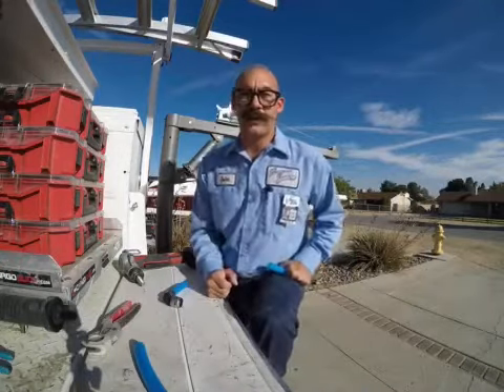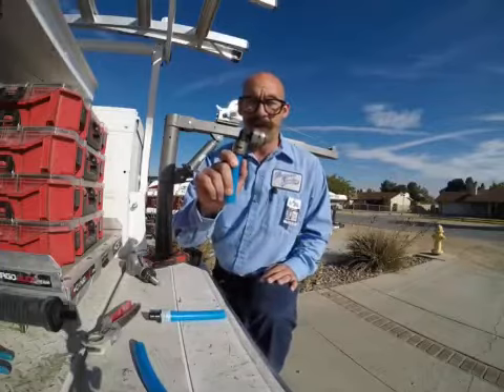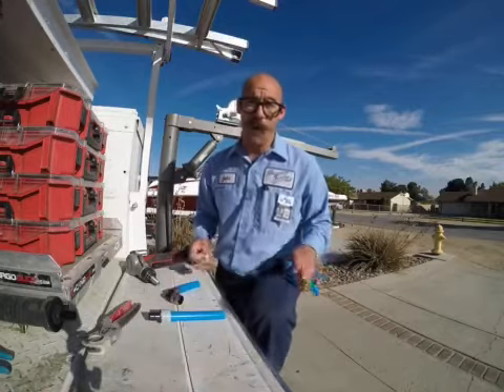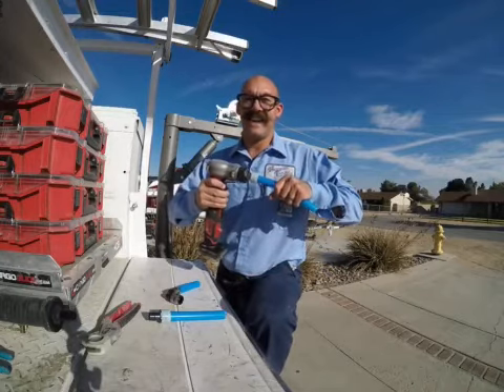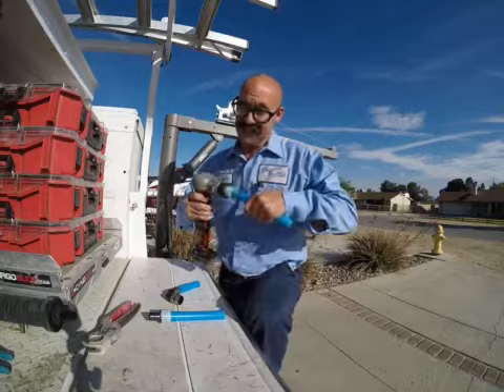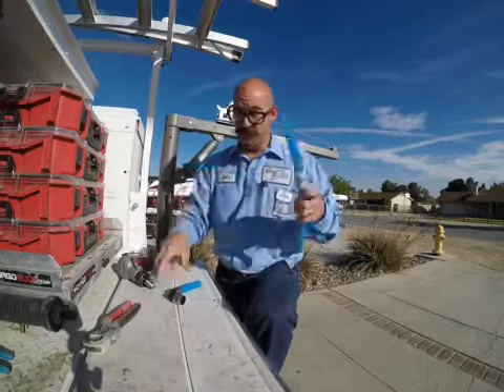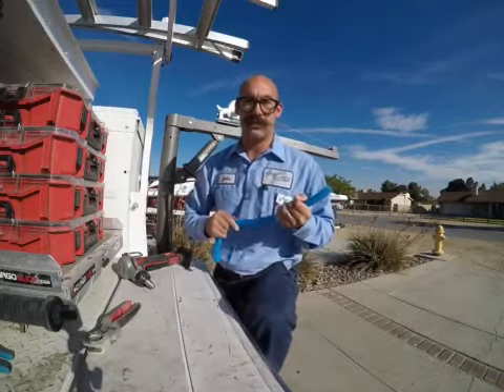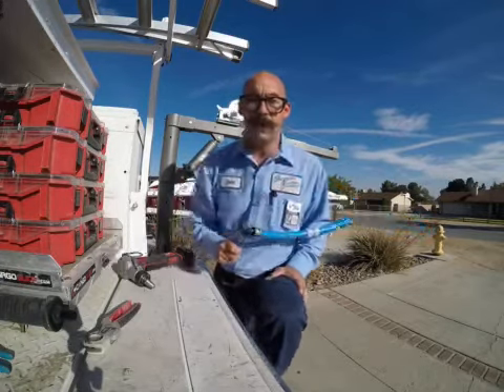SharkBite EvoPEX vs. Traditional Plumbing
In this video, John Thompson from Thompson Family Plumbing explains the difference between using traditional plumbing systems and the SharkBite Evo Pex system. He demonstrates how the new system can save time and increase efficiency with a quick installation process. Watch this video to learn more about this innovative plumbing solution and check out the Evo Pex system by SharkBite